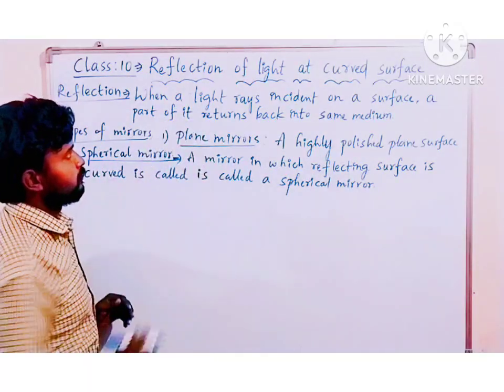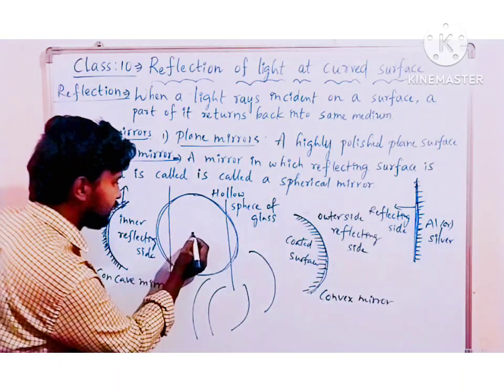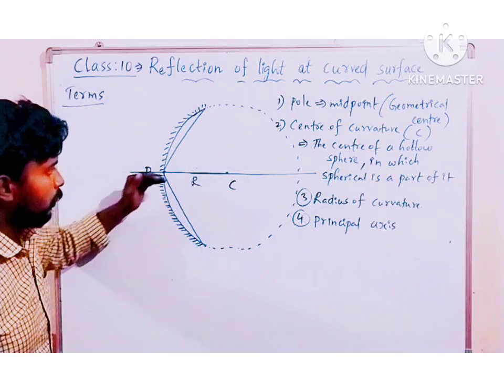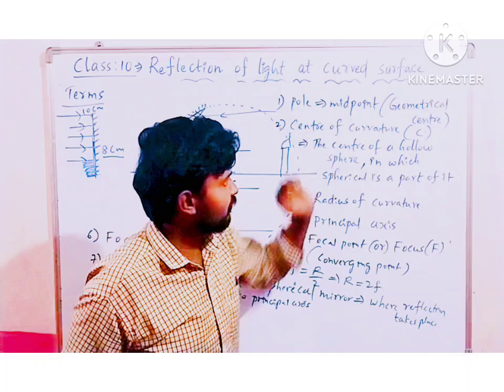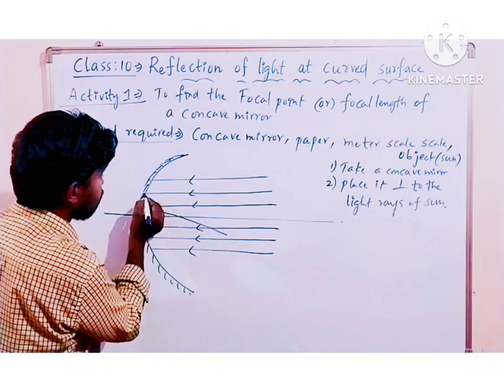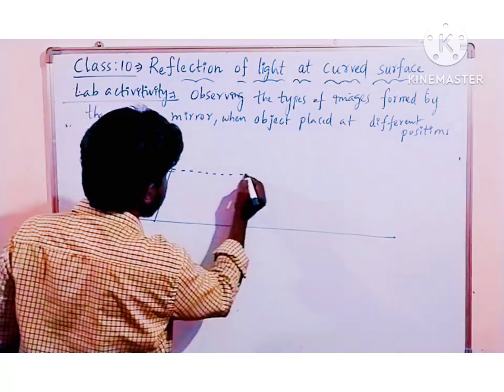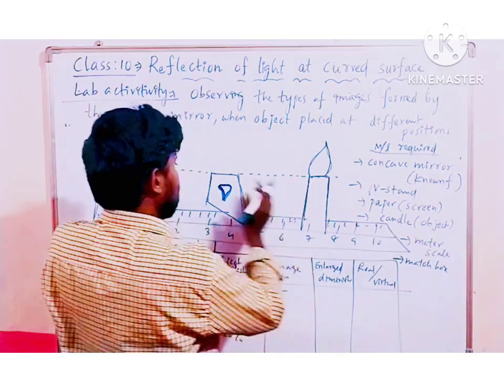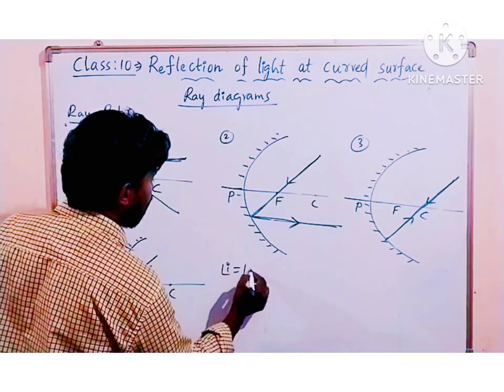Refraction of light at curved surfaces class 10(Part-1)